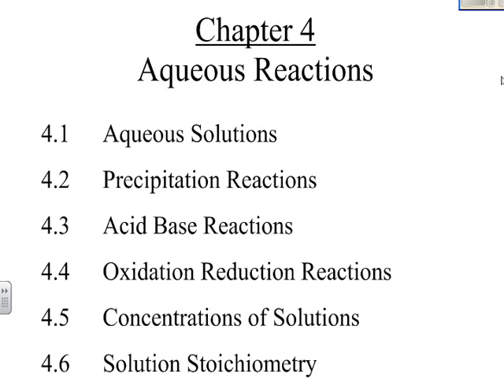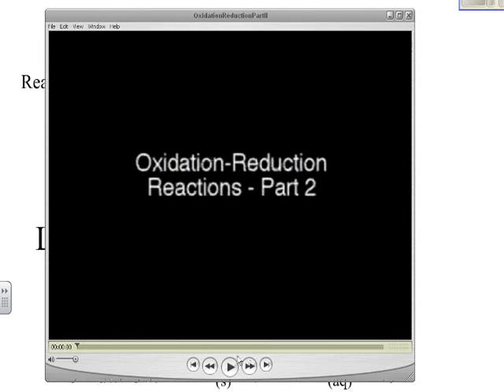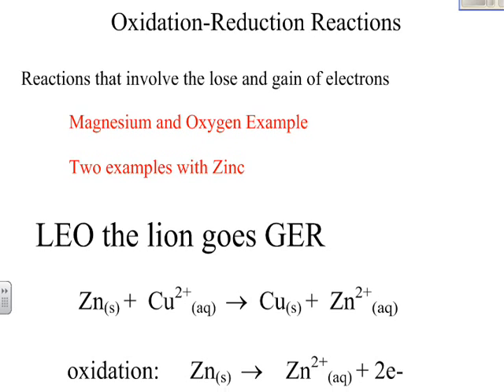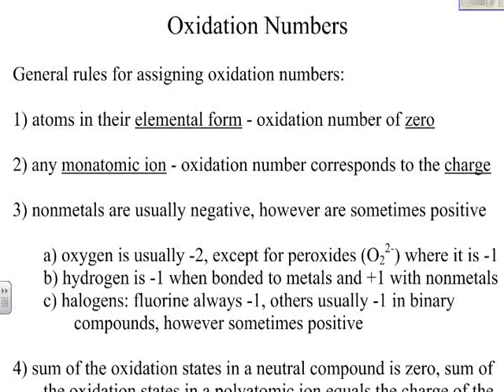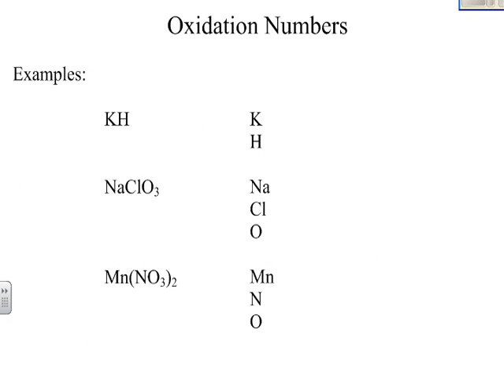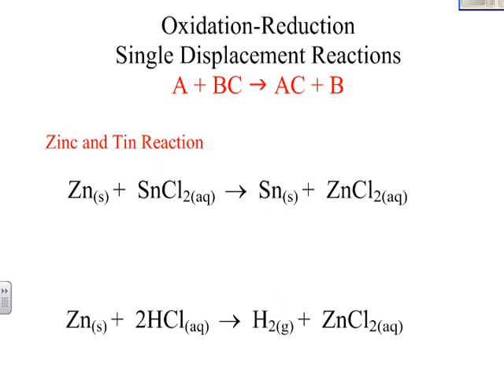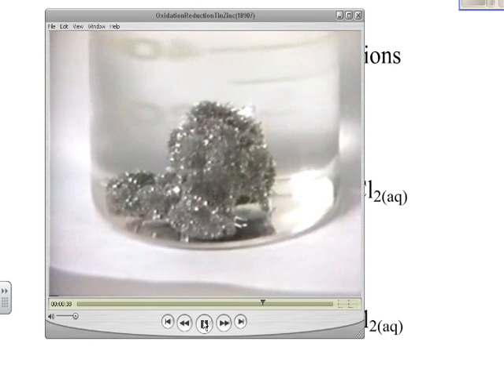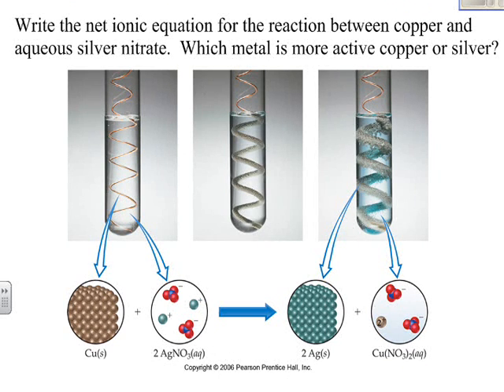APC Unit 2 Oxidation Reduction